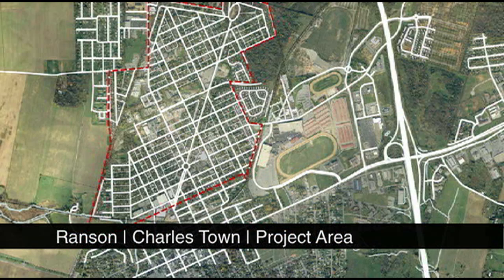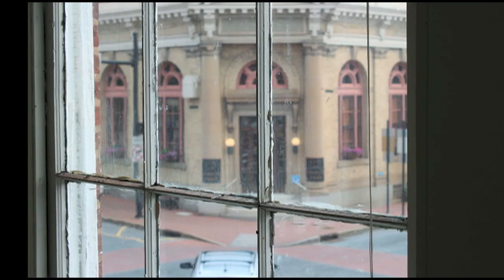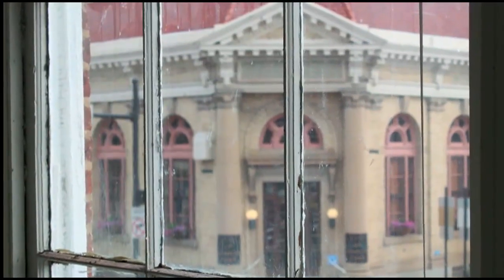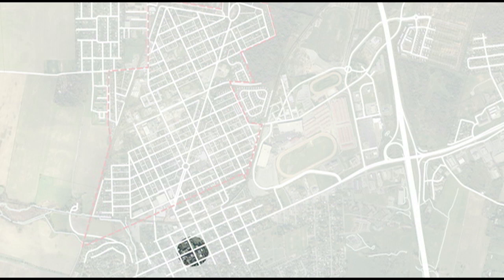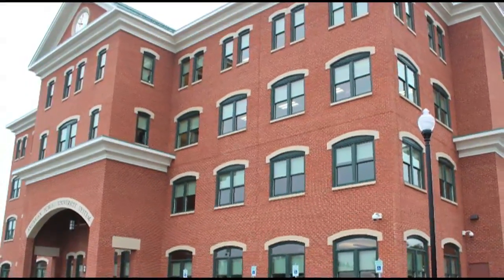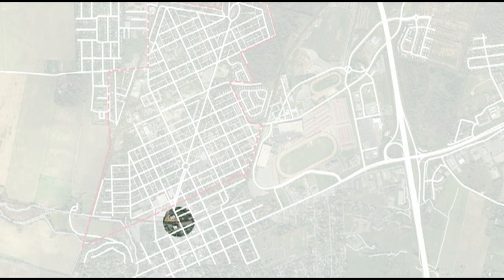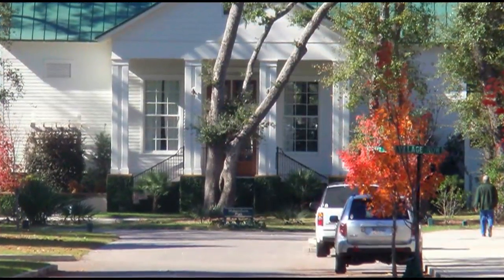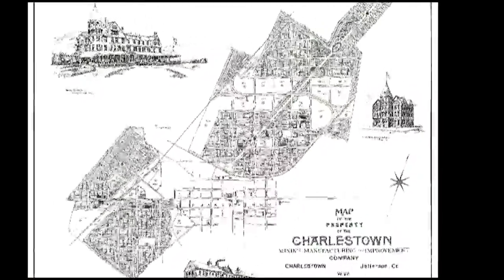Green Corridor: Anatomy of an Integrated Idea